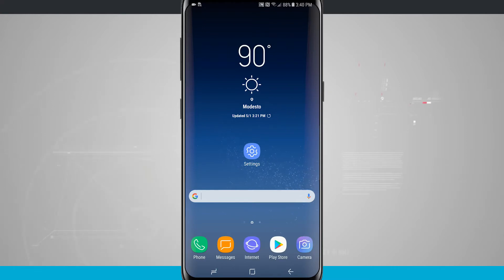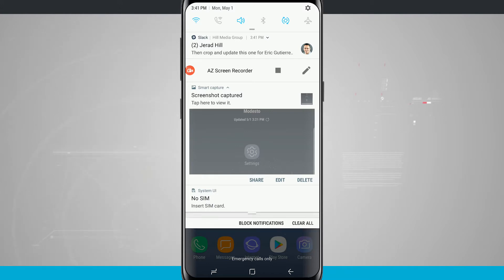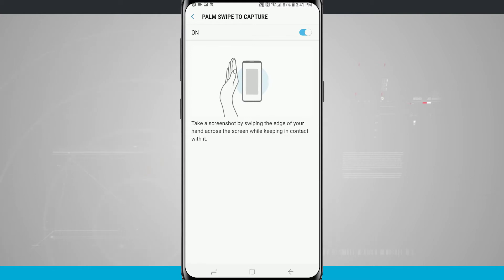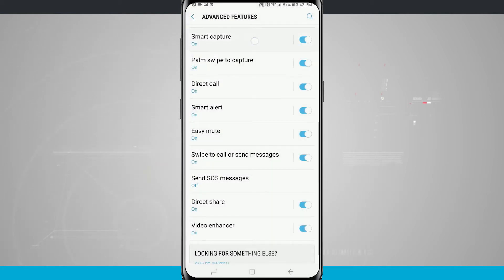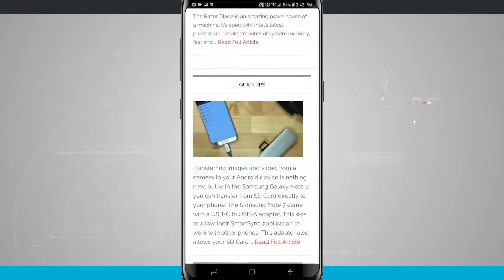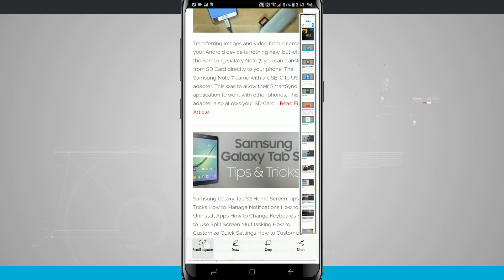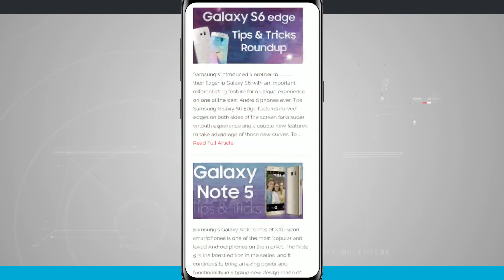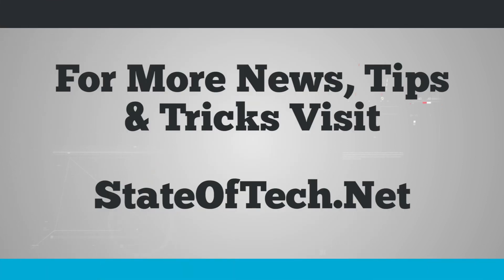Galaxy S8 Tips - How to Take a Screen Shot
Samsung has had to come up with some clever methods of taking screenshots since the old home button + power button method can no longer be used because of the lack of a physical home button. In this video, I’ll show you how to take screenshots on the Galaxy S8.